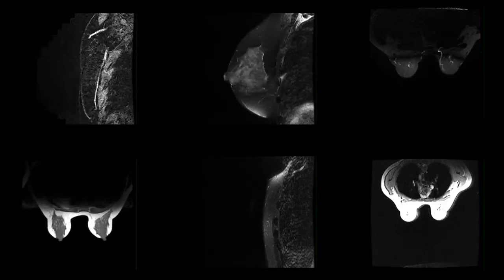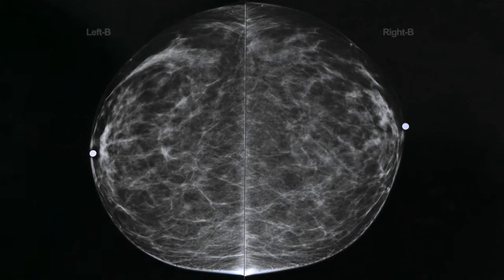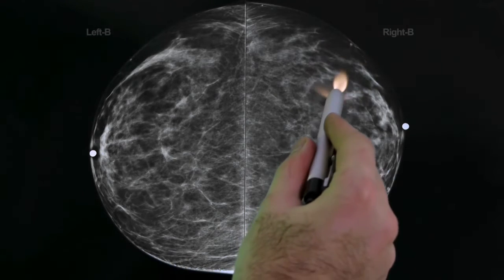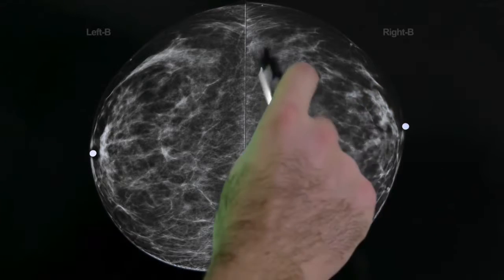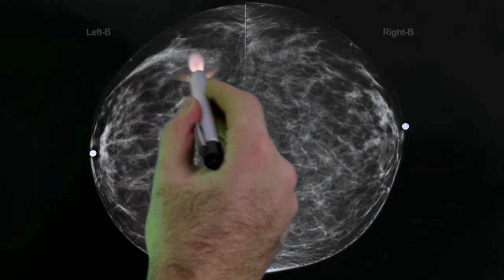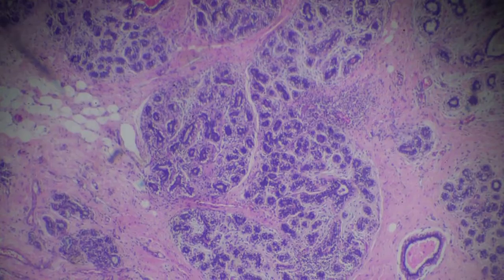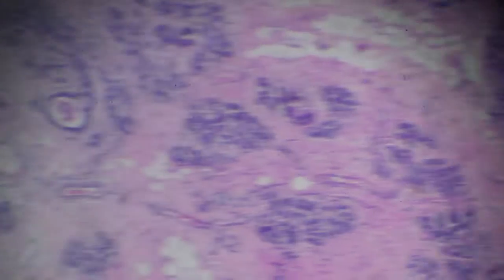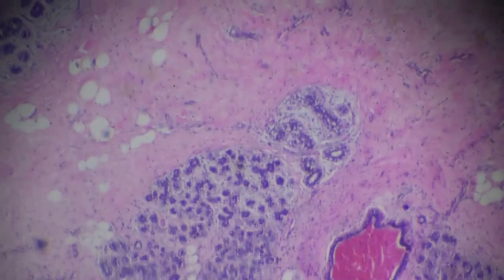Dense Breast Tissue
After April 2018, Wisconsin passed a Dense Breast Notification law, which means patients who receive a mammogram are required to be notified of their breast density. Kristie Guite, M.D., a Marshfield Clinic Health System radiologist with a breast imaging subspecialty, explains dense breast tissue and the importance of knowing your breast tissue density.